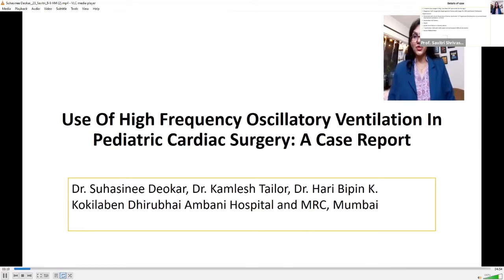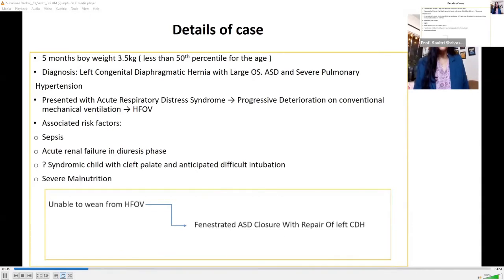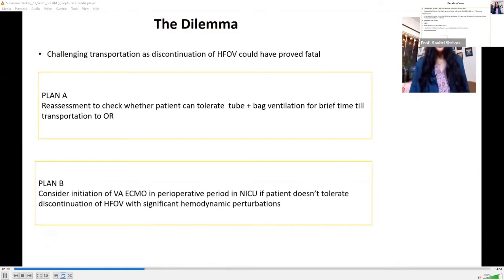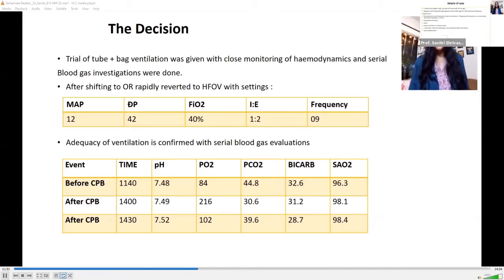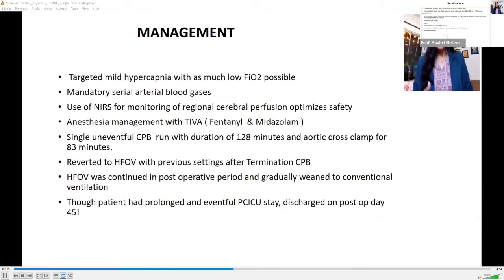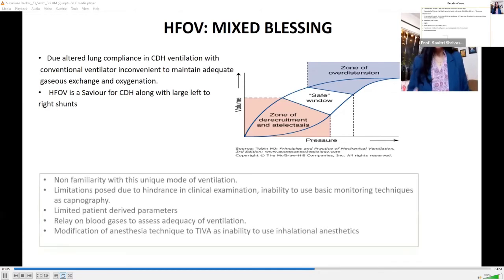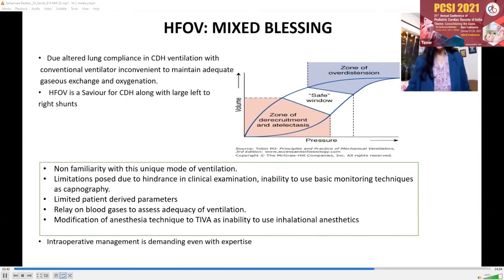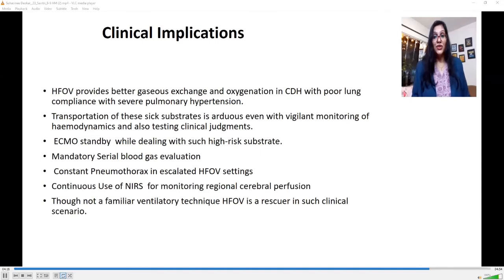77 23 Oct Use of high frequency oscillatory ventilation in pediatric cardiac surgery A case report